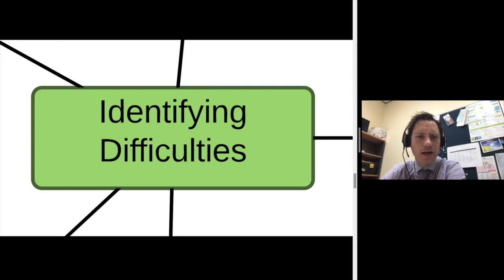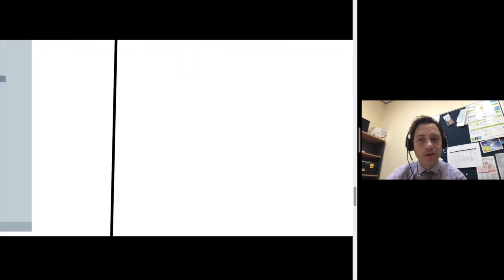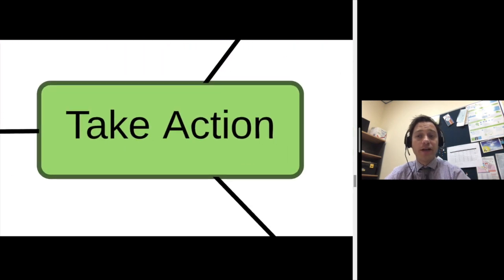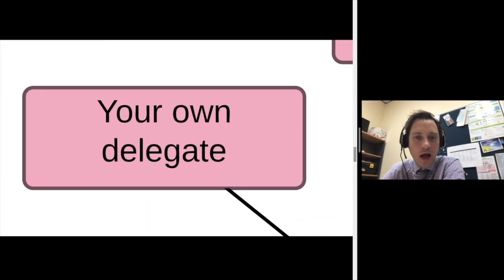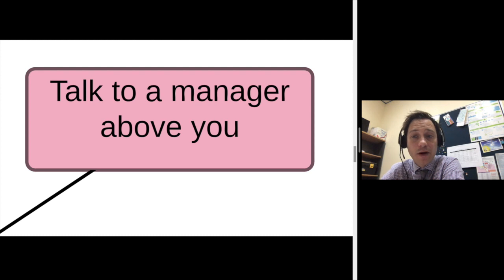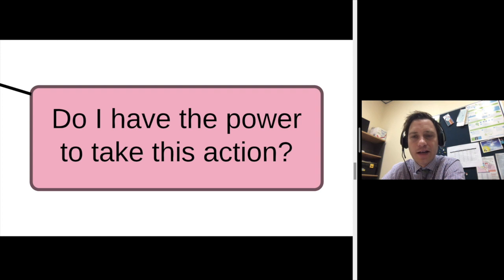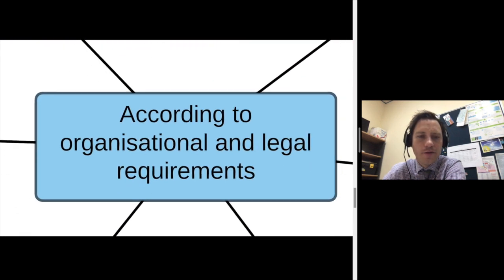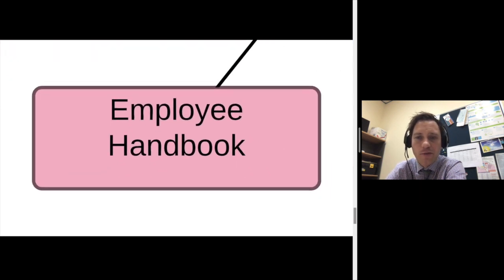Identify Difficulties and Take Action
BSBFLM303